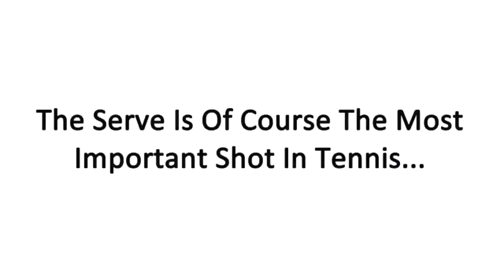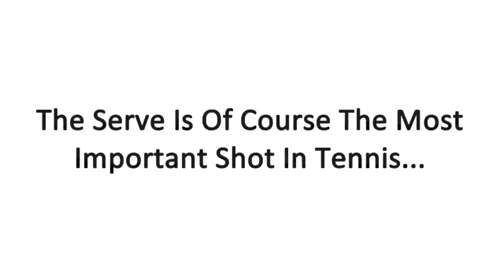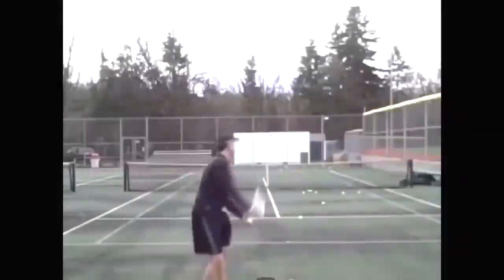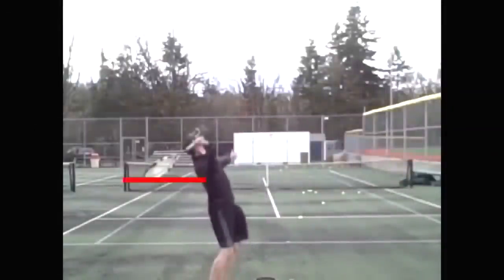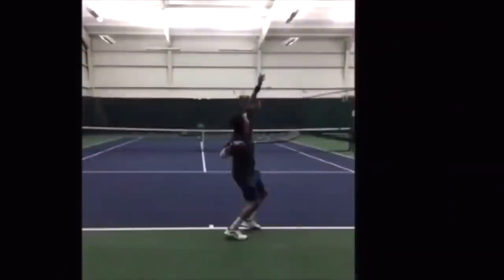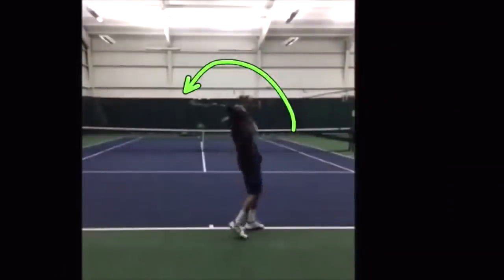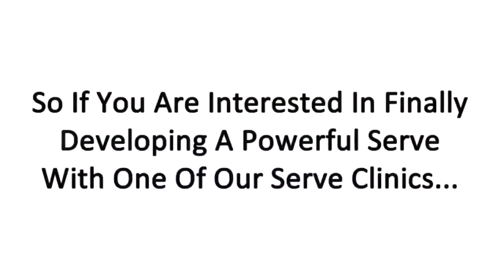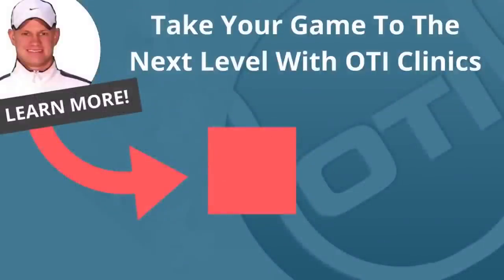Tennis Tip: 3 Tips For Reducing Unforced Errors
The vast majority of points in Tennis end with an unforced error even at higher levels of play.

As a result, reducing unforced errors on your groundstrokes can easily take you up a level in your NTRP or other local rating scale!

In this video OTI Instructor Jeff Lewis shares 3 important tips for reducing unforced errors with you.